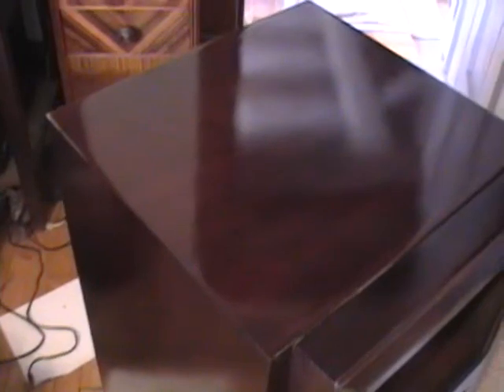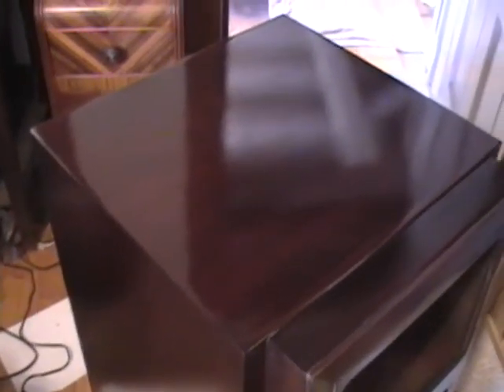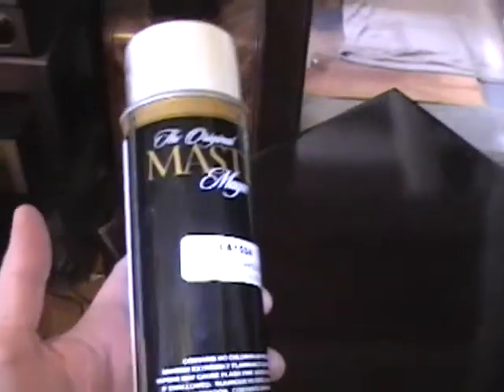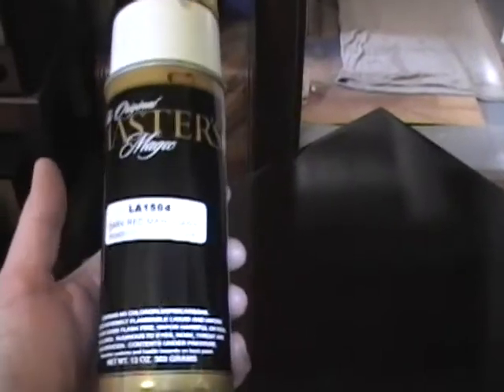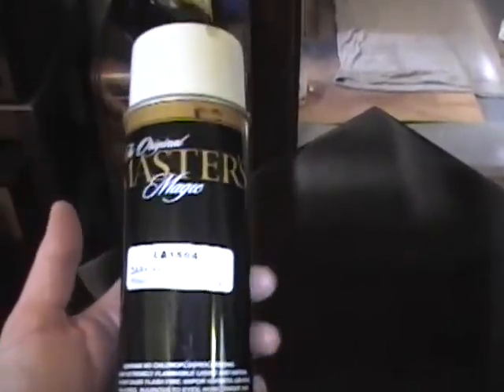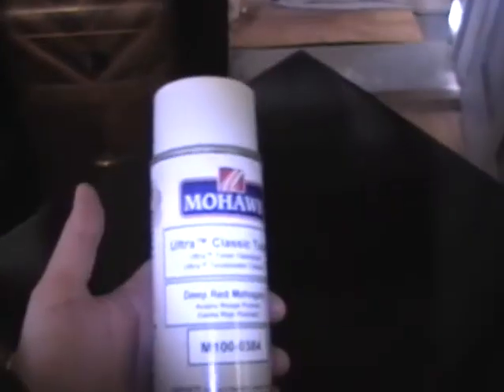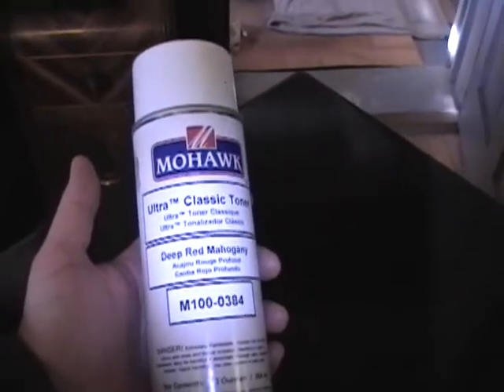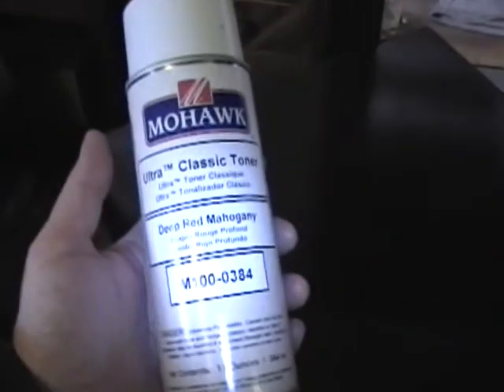Admiral 24C16 restoration p7o11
I've laid down some lacquer on the top and one side.  Here's how it turned out.